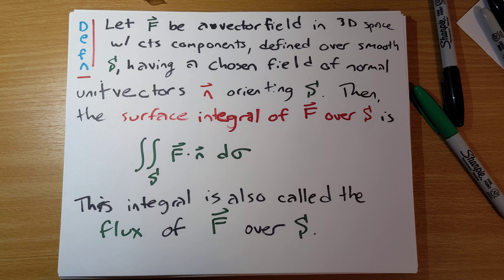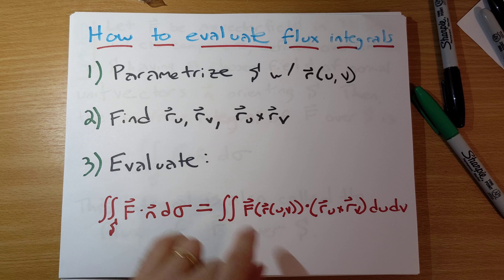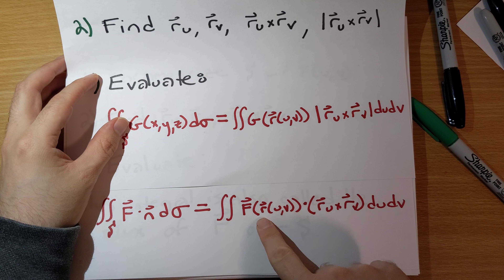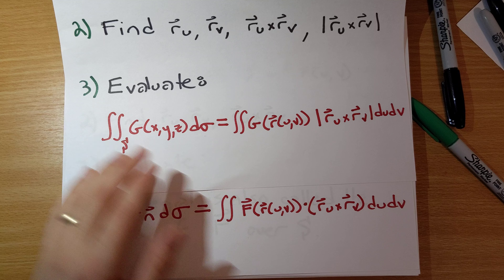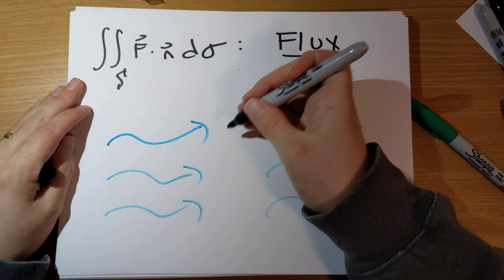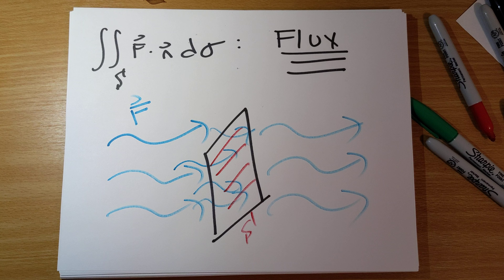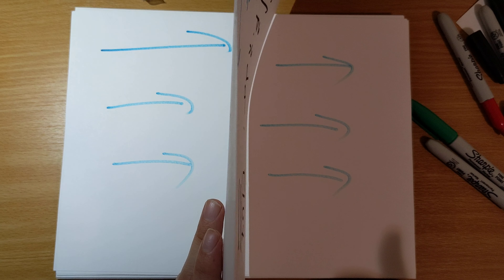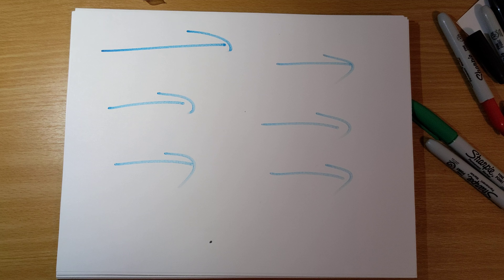vector line integrals: flux